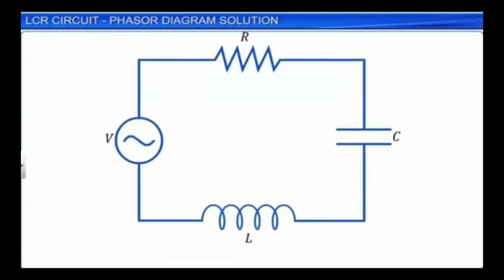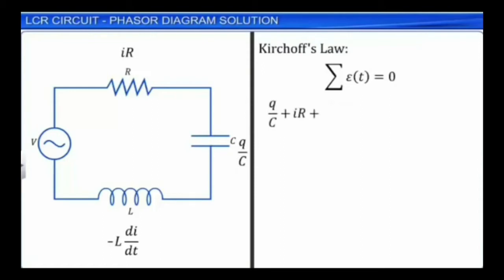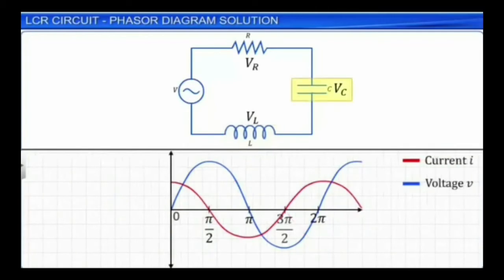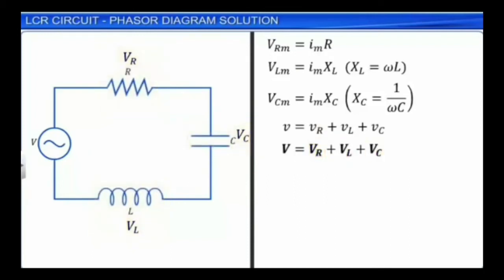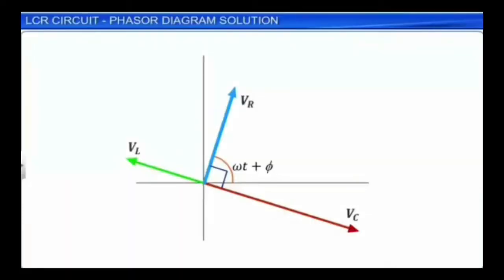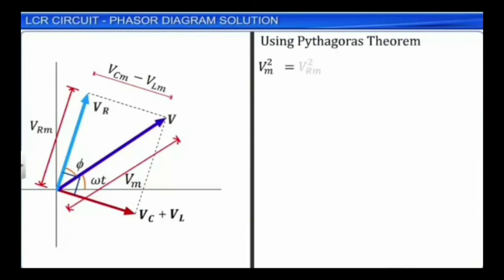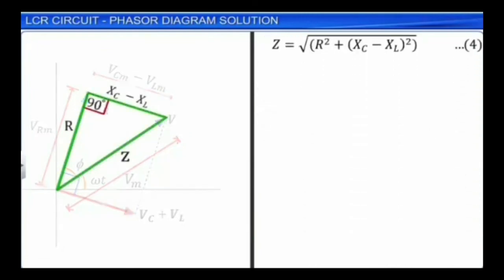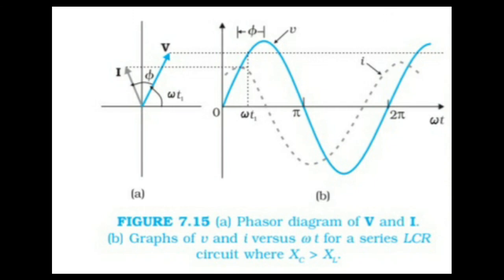AC voltage applied to a series LCR circuit Part4 Class XII Physics Ch-7 Alternating current